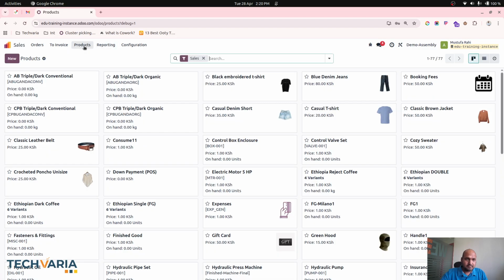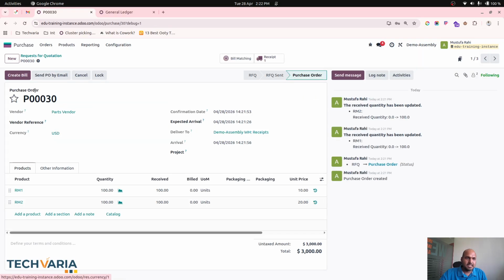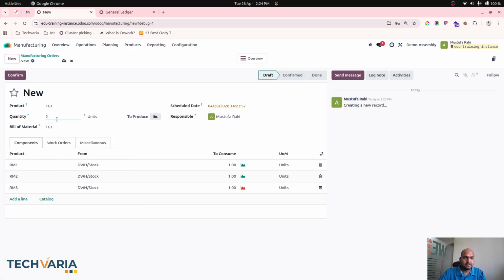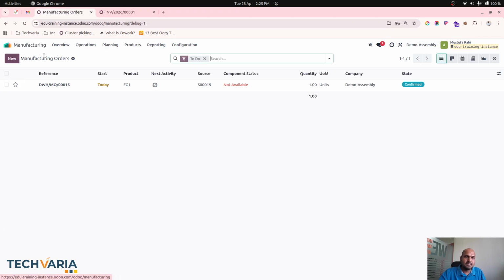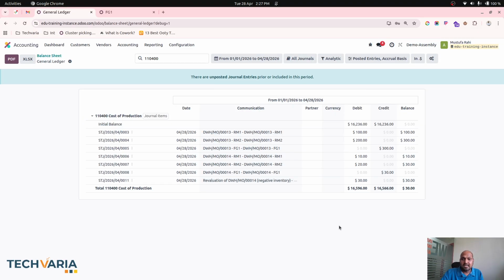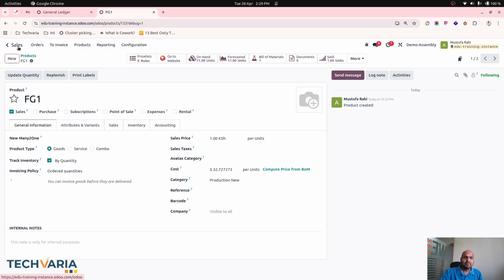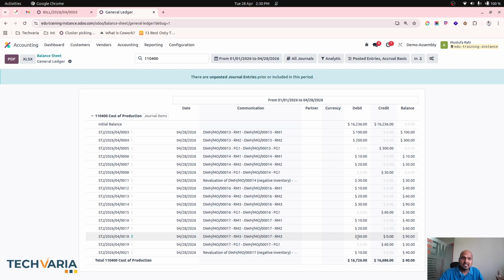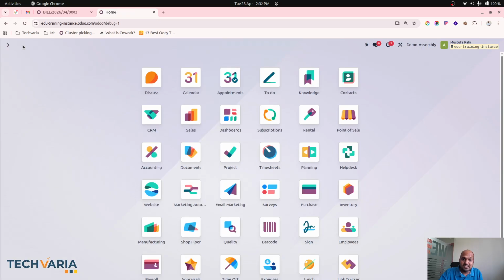Odoo 18 Manufacturing Nightmare: Negative Raw Material = Wrong Costing!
Are you running Manufacturing Orders in Odoo 18 with negative raw material stock?

Your Finished Goods cost in Odoo 18 might already be wrong… and you don’t even know it. This is one of the most dangerous costing scenarios that silently distorts your inventory valuation and impacts your profit margins.

In this video, we break down 2 real business cases that every Odoo consultant and business owner MUST understand 👇

🔍 Business Case 1: Negative Raw Material with Template Cost
Manufacturing Order is processed while raw material stock is negative
Odoo uses the last cost defined on the product template
Finished Goods are valued based on this assumed cost
Later, when purchase happens at a different cost:
Odoo generates a Stock Revaluation Entry
Adjustment hits the "Cost of Production" account

👉 Result:
❌ Incorrect Finished Goods Cost
❌ Distorted Inventory Valuation
❌ Unexpected Accounting Impact

🔍 Business Case 2: Mixed Cost Consumption (Positive + Negative Stock)
Raw material has:
Some positive stock (actual cost)
Some negative stock (template cost)
Manufacturing consumes both
👉 Odoo calculates Finished Goods cost using:
✔ Actual cost (available stock)
❌ Template cost (negative stock portion)

Then later…

You purchase raw material at a different cost
Odoo passes a Revaluation Entry
Difference again hits "Cost of Production" account
⚠️ Final Outcome (Critical Insight)
Finished Goods cost remains WRONG
Sales invoices reflect incorrect margins
"Cost of Production" account carries unresolved balance
Manual correction becomes necessary

✔ How Odoo calculates cost during negative inventory
✔ Why revaluation entries are generated
✔ Impact on accounting & financial reporting
✔ Practical implications for consultants & CFOs

CFOs & Finance Teams
Manufacturing Businesses using Odoo
ERP Implementers

📢 Pro Tip
Never ignore negative inventory in manufacturing — it doesn’t just affect stock, it directly impacts your profitability reporting.